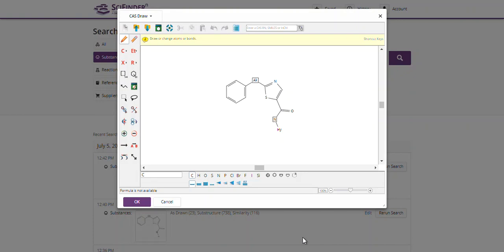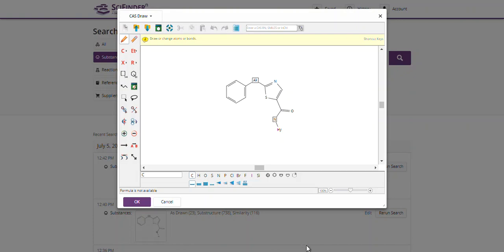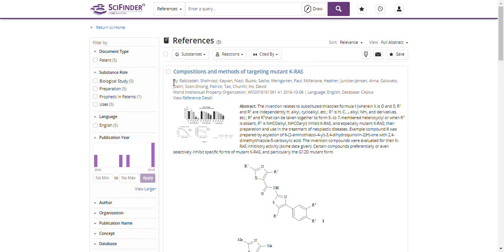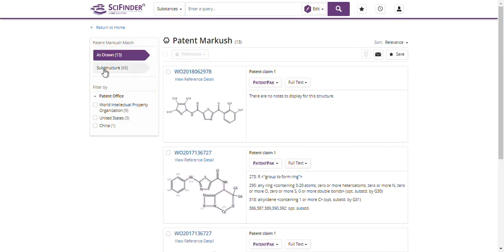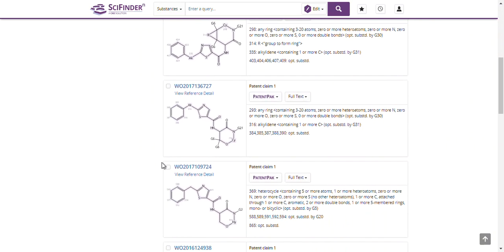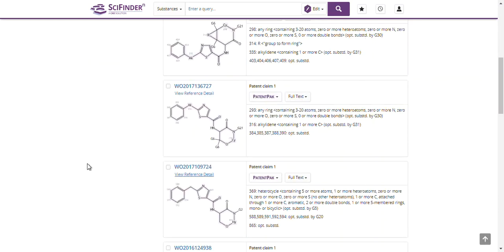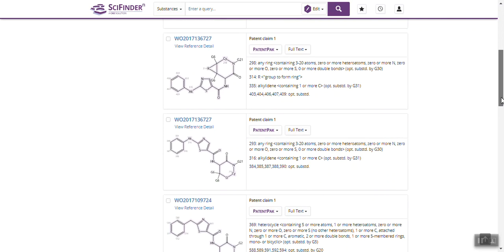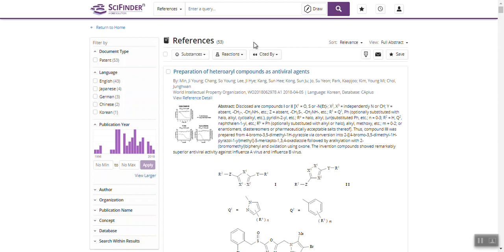Markush searching in SciFinder n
Is a drawn structure a "Markush structure"? Why is searching the Markush content important? Well, I hope this gives you some clue as to why I would of course say yes!